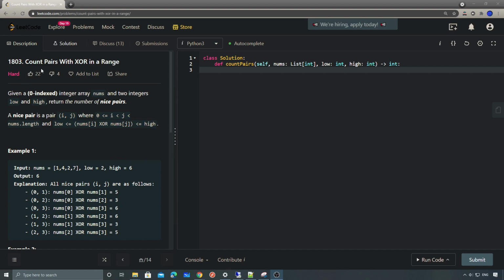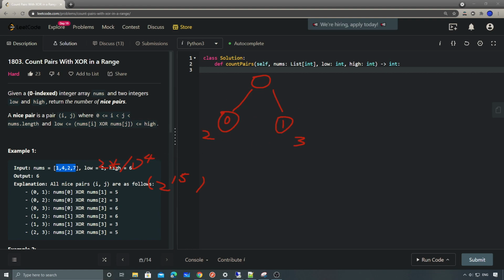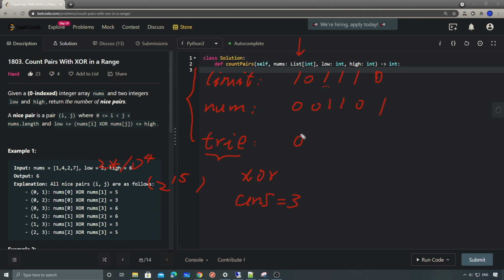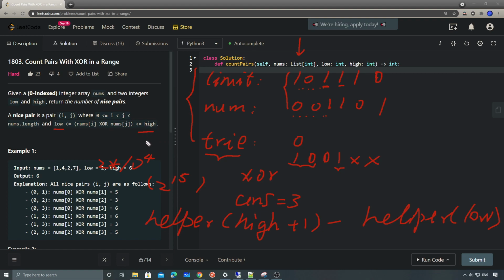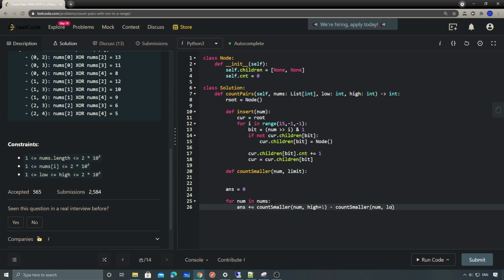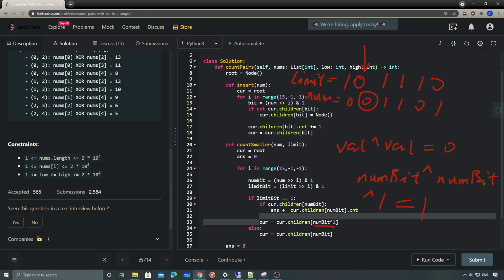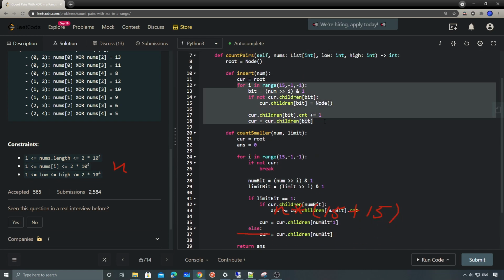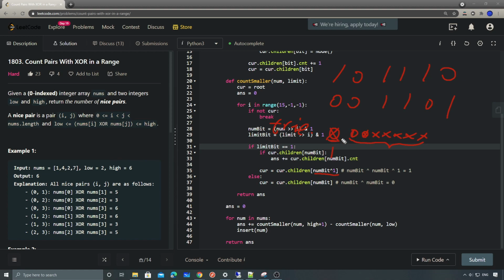LeetCode 1803. Count Pairs With XOR in a Range